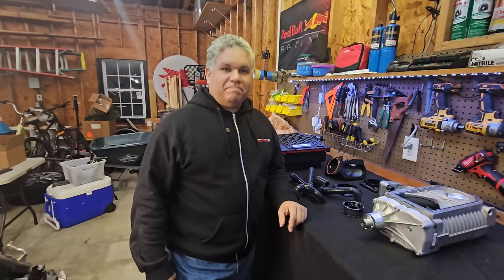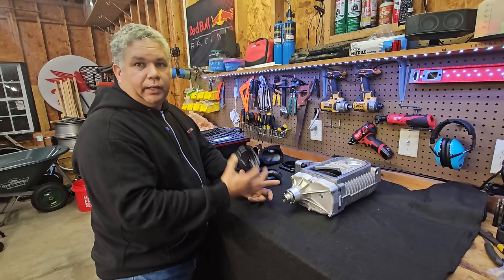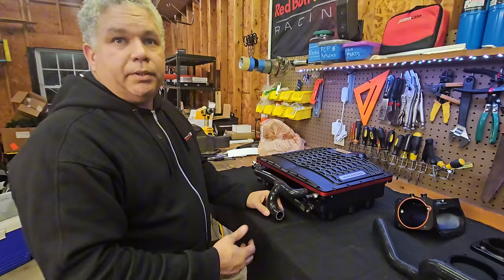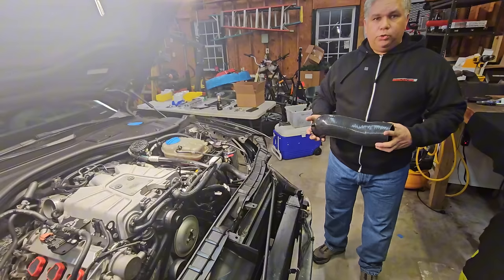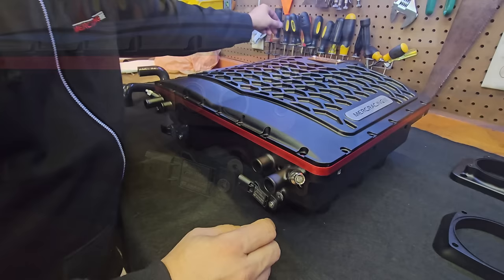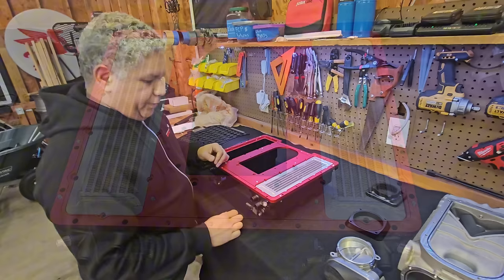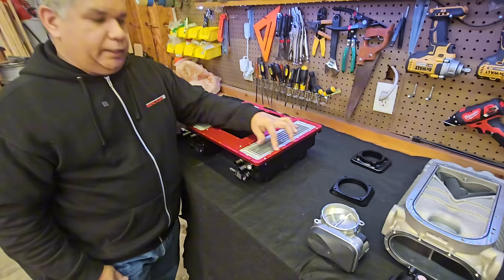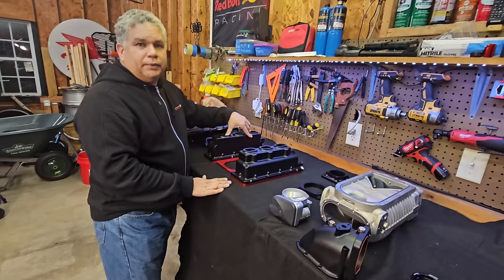MRA1900 Breakdown with Jose Mercado of MercRacing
Jose Mercado from @mercracing  came to the Audi C7 Owners garage last weekend so we could install his beautiful MRA1900 onto my A6. We filmed an entire install diy that will be released very soon, but we also thought it would be a great idea to have Jose break down the supercharger & give you guys a look at why it is so special. Let us know your thoughts & questions (we than how much hp it's making) in the comments below.

Amazon Wish List for Audi C7 Owners